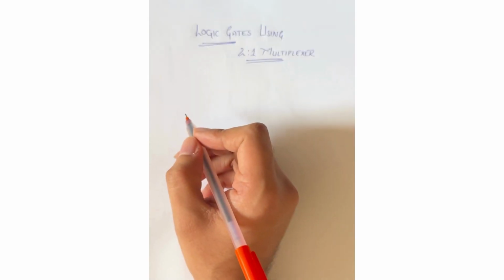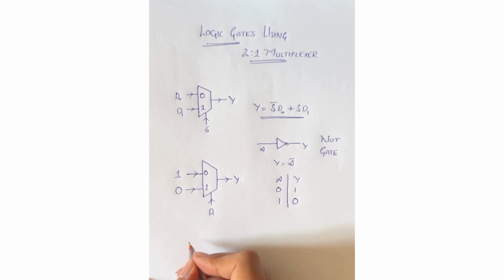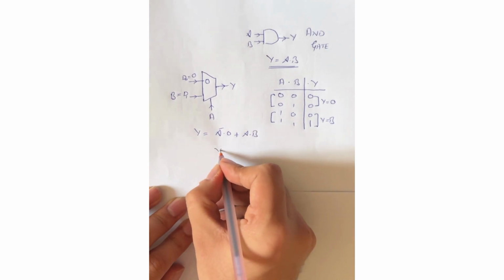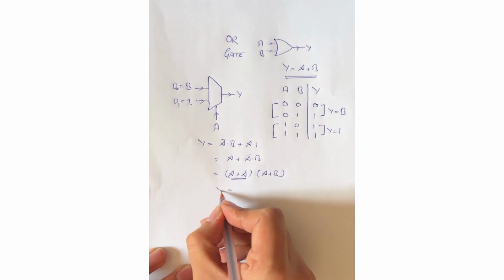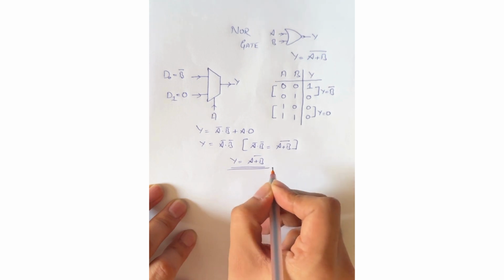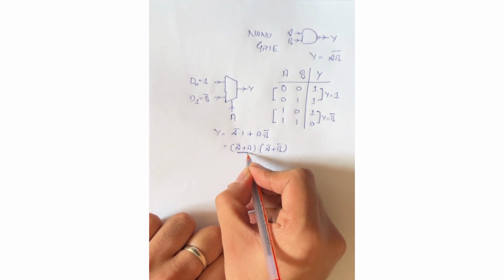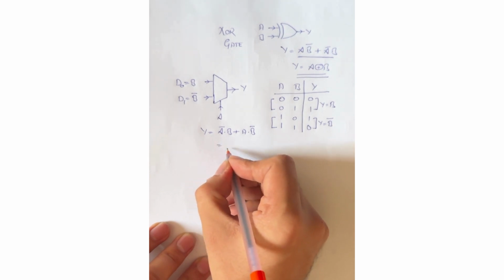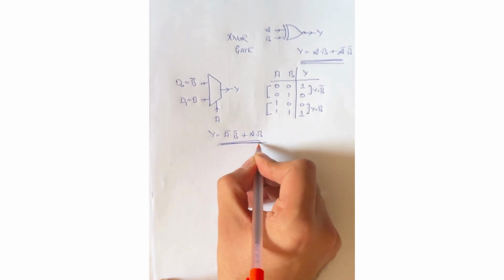Logic Gates Using 2:1 MUX | Common Digital Electronics Interview Question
Many students face this classic digital electronics interview question: implement logic gates using a 2:1 multiplexer.
Having asked this question many times while interviewing students, I’ve seen it used as a warm-up problem to ease candidates into the interview process. Surprisingly, many students still struggle with it, not because it’s difficult, but because they lack clarity on the fundamentals.
In this video, we break down:
The 2:1 MUX equation
How to implement AND, OR, and NOT gates using a multiplexer
The simple approach interviewers expect
Why this question is commonly asked in VLSI and digital electronics interviews
If you're preparing for VLSI, digital design, or core electronics interviews, mastering this concept will help you build confidence and demonstrate strong fundamentals.